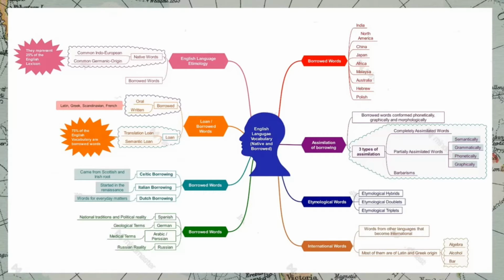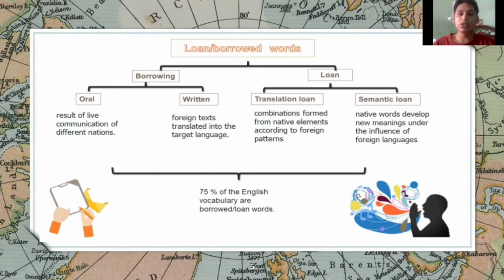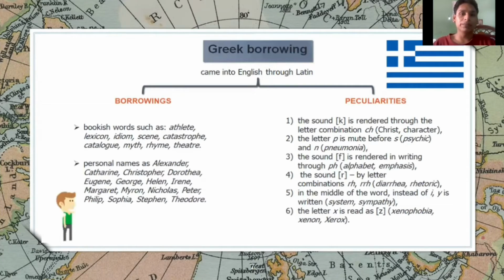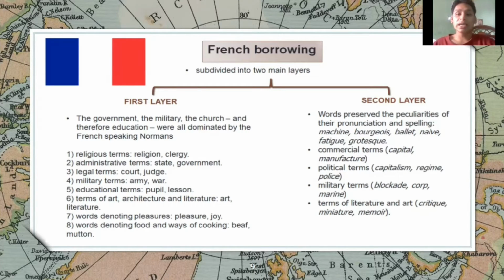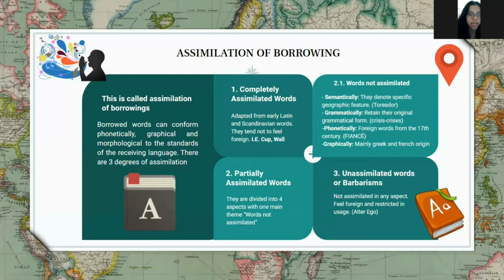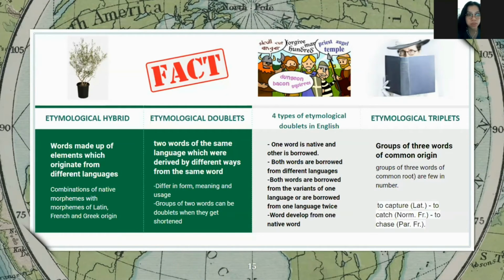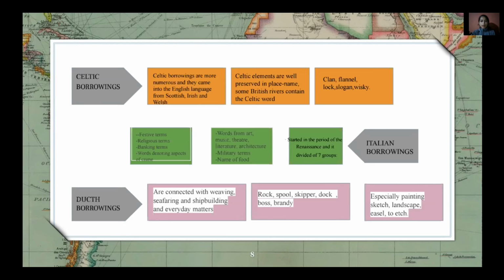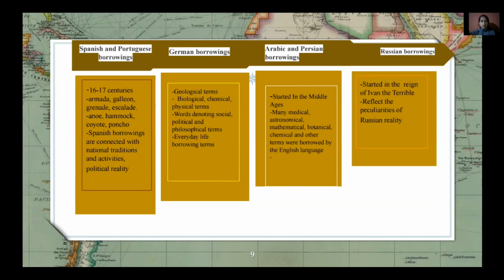English language etymology.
Participants:
Alicia Diaz
Fernanda Ayala
Cristian Romero